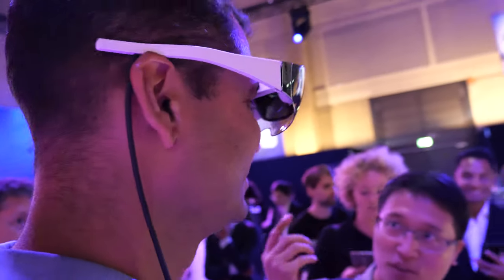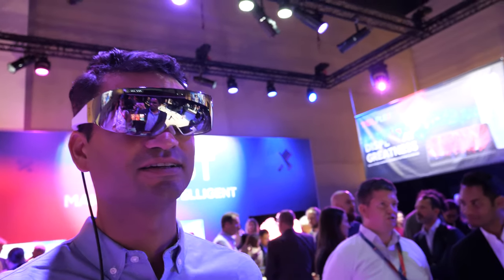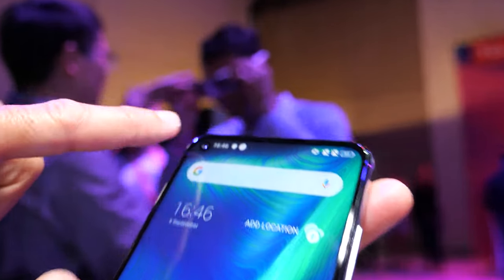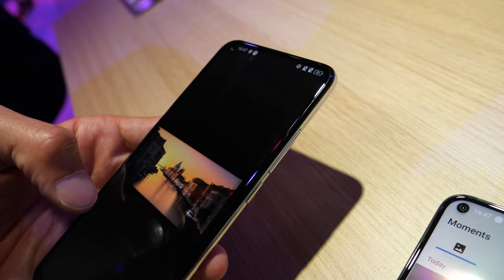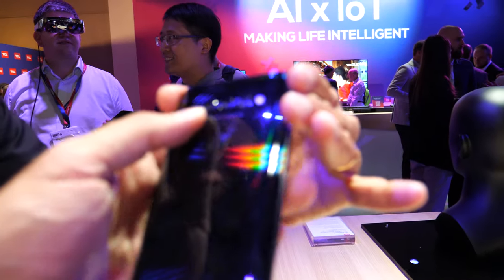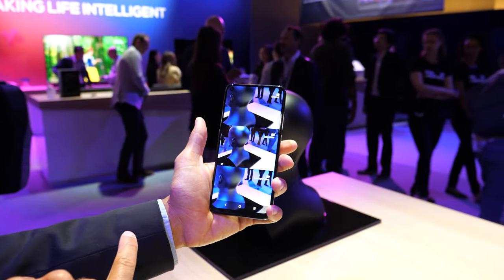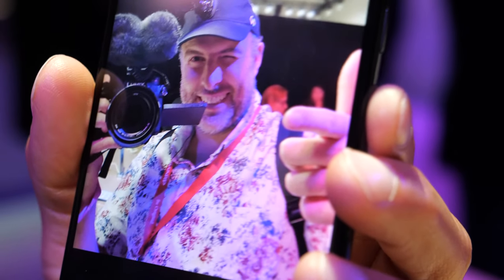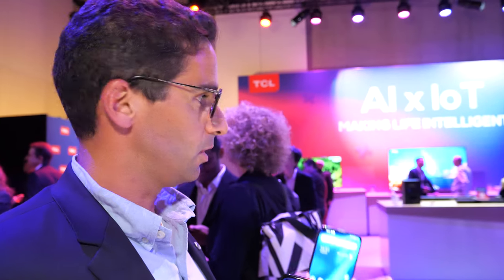TCL Plex and TCL Smart Glass concept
TCL Plex has 6.53" IPS display, hole-punch selfie camera and Snapdragon 675 chipset. 6GB RAM and 128GB storage comes with the TCL MTRO wireless on-ear headphones, two color options Opal White and Obsidian Black pricing below $300. 3D holographic finish on the rear, triple camera setup with a 48MP main shooter, 16MP ultrawide and a 2MP depth sensor. Programmable Smart Key on the right-hand-side, 3,820 mAh battery with 18W fast charging.